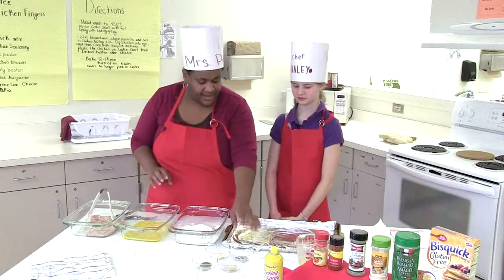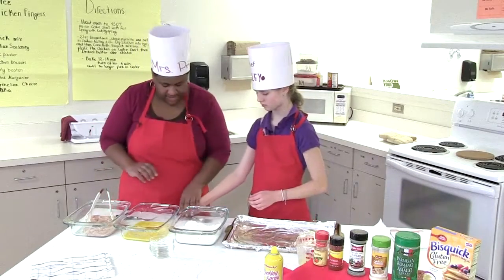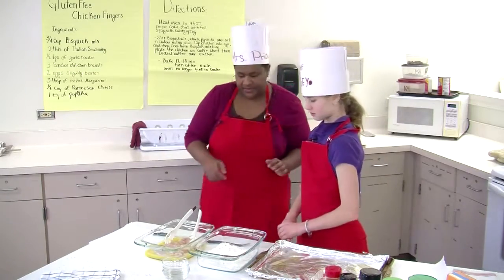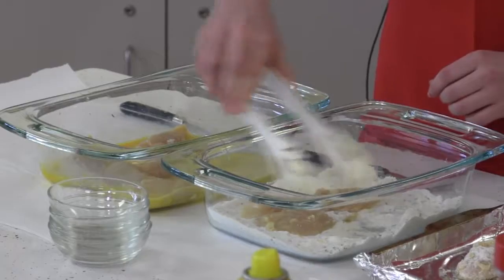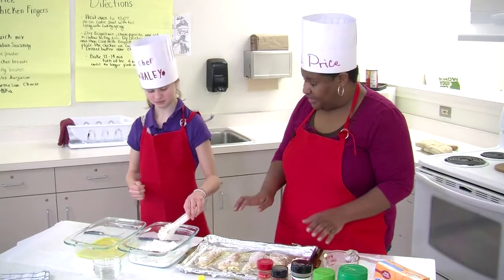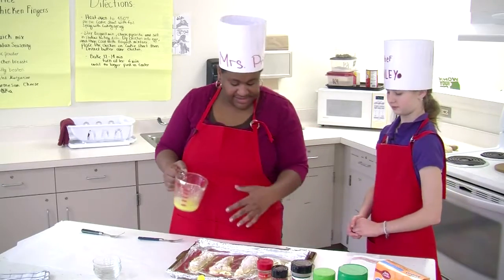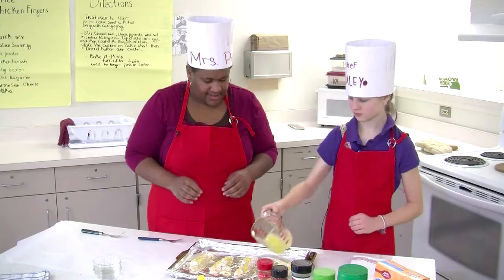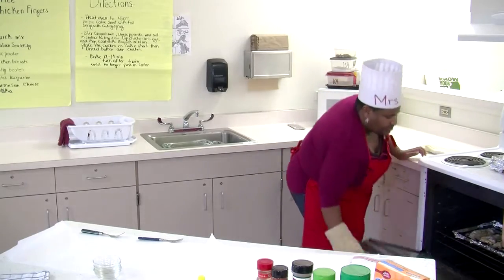Tiger Kitchen - Gluten Free Chicken Strips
Student chef Haley prepares Gluten Free Chicken Strips with Ms. Price.

3 Boneless Chicken Breast
2 Eggs
3/4 Cup of Bisquick Mix
1 Teaspoon Paprika
1/4 Cup of Parmesan Cheese
2 Tablespoons Italian Seasoning
1/2 Teaspoon Garlic Powder
1 Tablespoon of Butter or Margarine

Cooking Instructions:  Preheat Oven to 450°,
Bake for 20-22 minutes, Flip Over Halfway Through